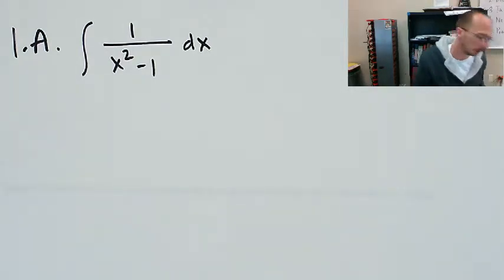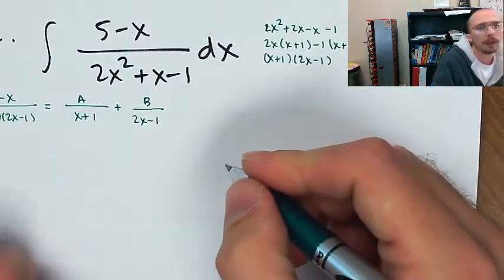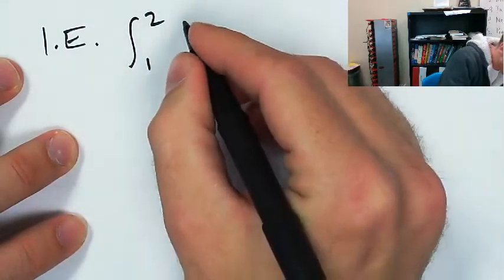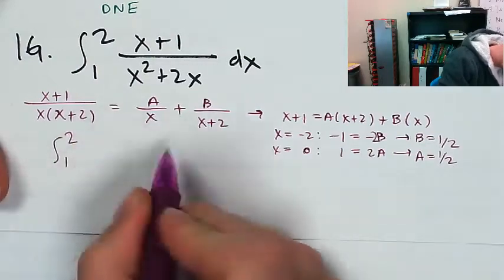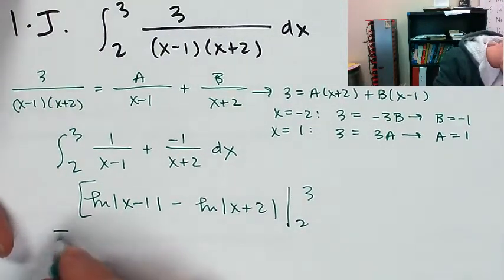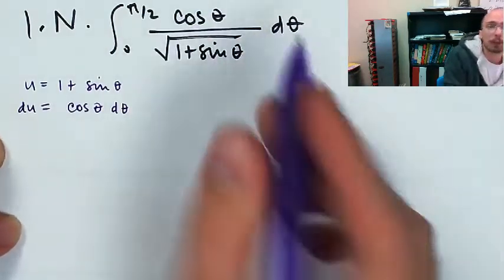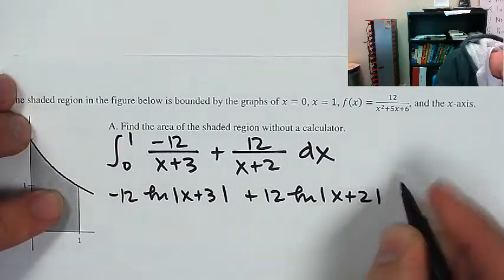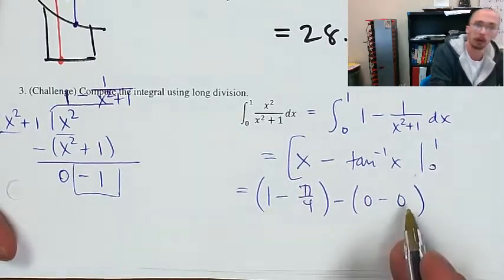Integral of a Quotient Examples